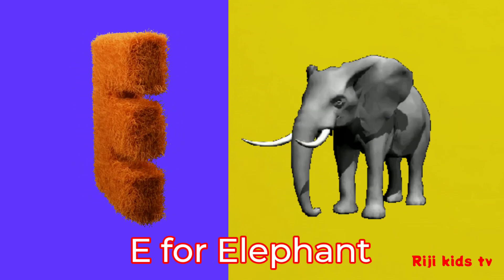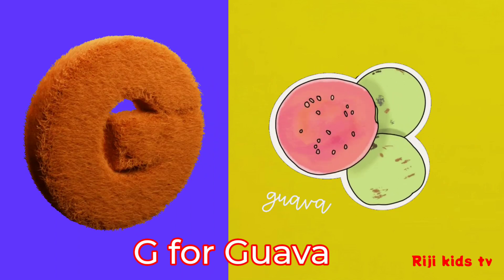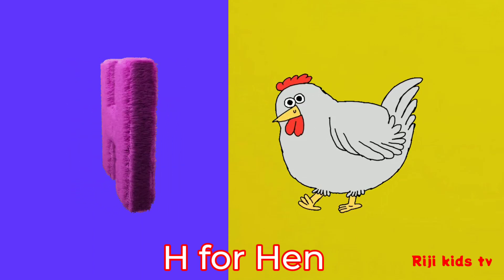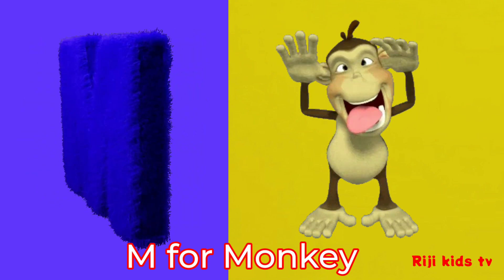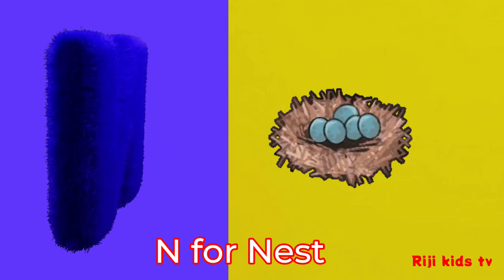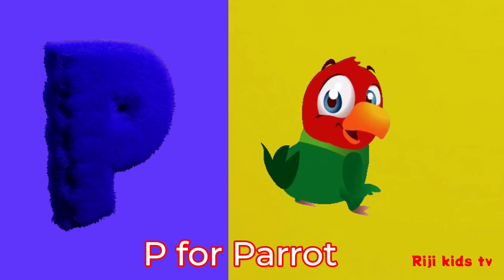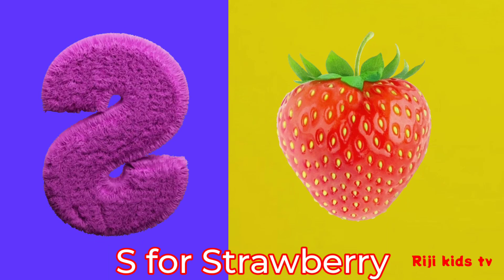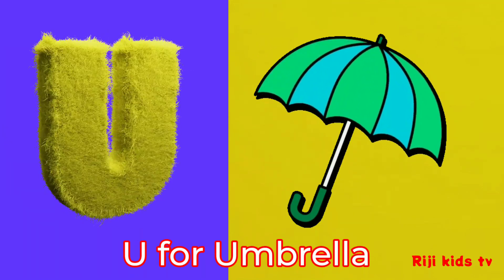Phonics Song for Toddlers | A for Apple | Phonics Sounds of Alphabet words A to Z | ABC